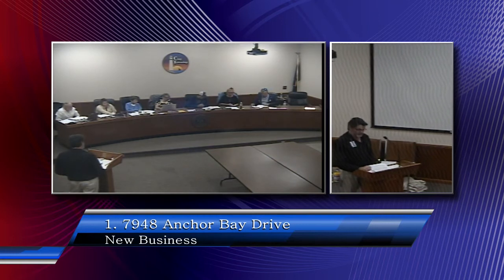Clay Township ZBA March 16, 2022